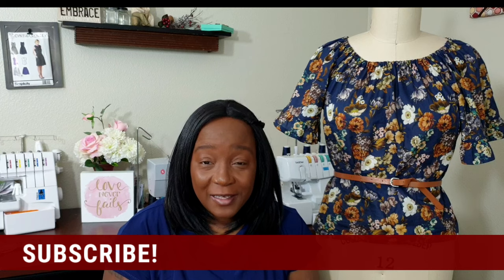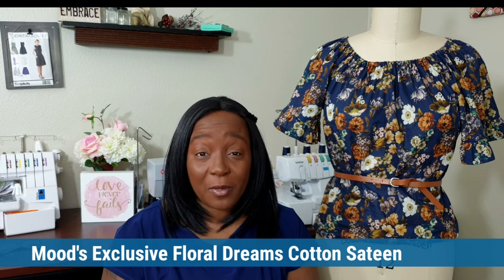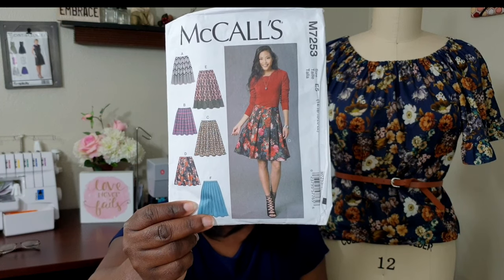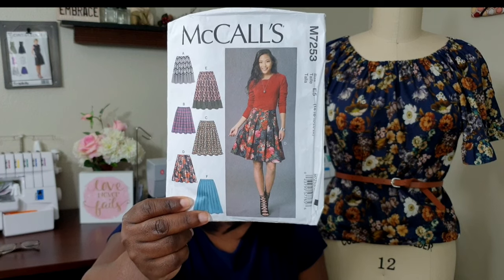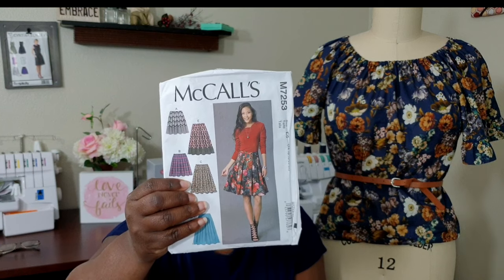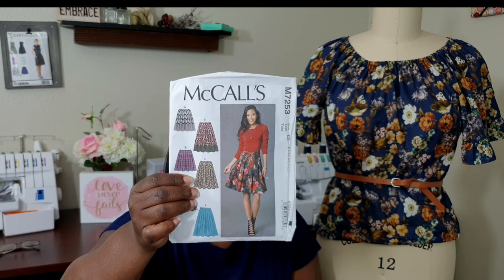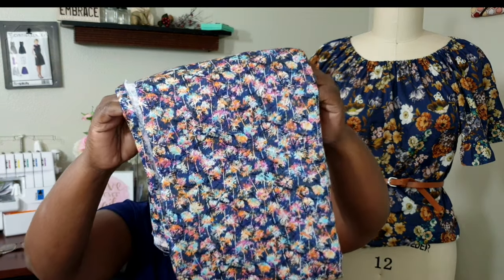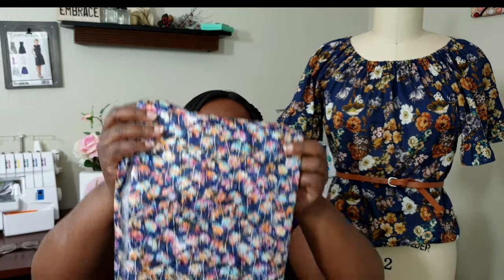McCall's M7253 Pattern Review & Mood's Floral Dreams Cotton Sateen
Hi friends! Today's video includes a review of Mood's Exclusive Floral Dreams Cotton Sateen fabric and McCall's M7253 out-of-print pattern. I love the fabric and pattern and I'm thrilled to give my review of both.

I also wrote a blog post of this project and you can reas that post here:

To view or purchase Mood's Floral Dreams Cotton Sateen click this link here:

-Tea

MUSIC
"Summer Plan"
 Located on KineMaster